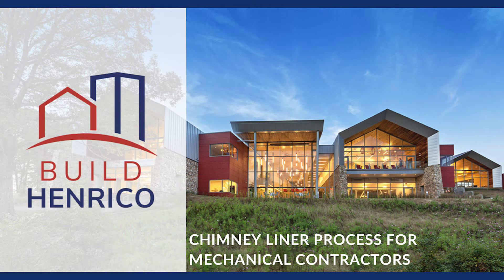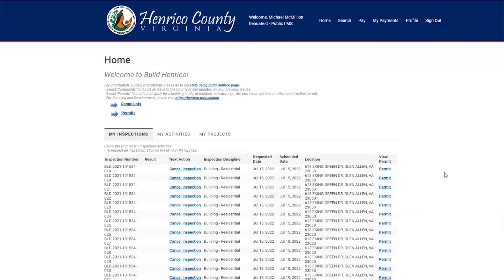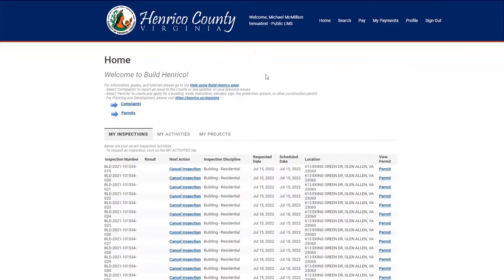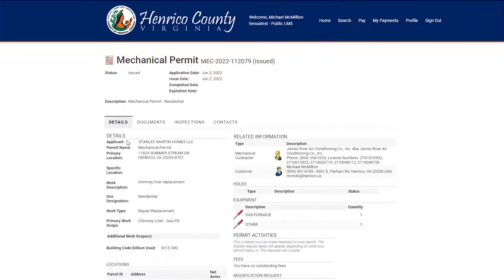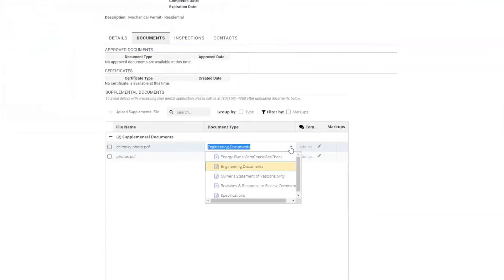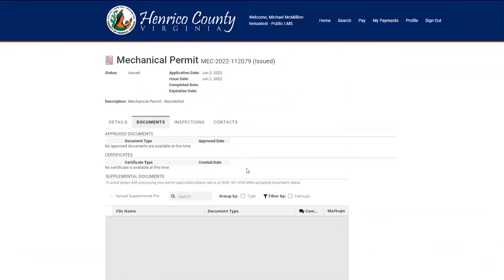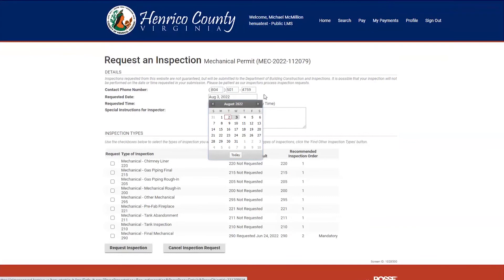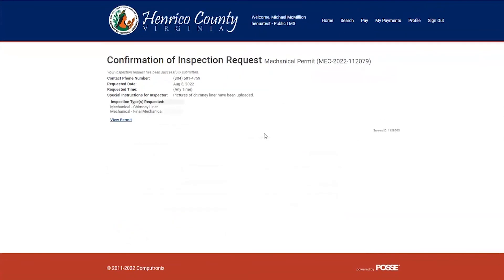Build Henrico - Chimney Liner Process for Mechanical Contractors